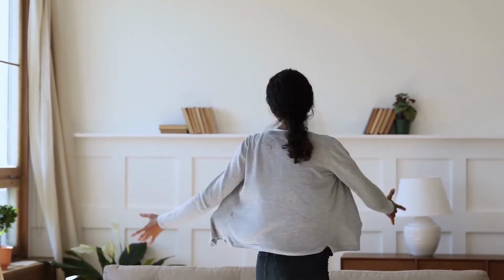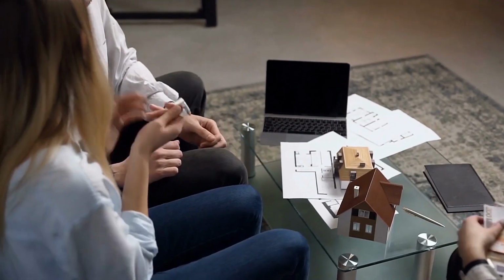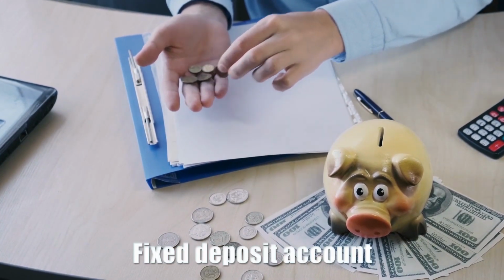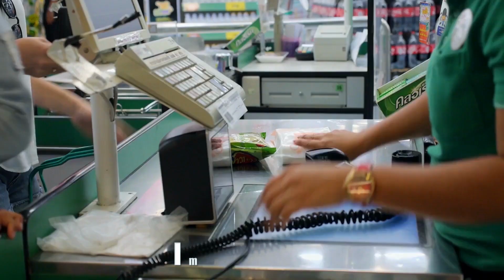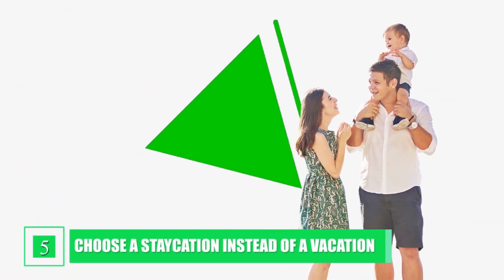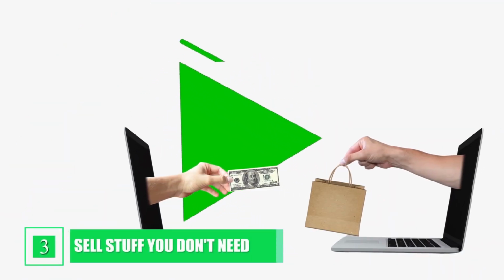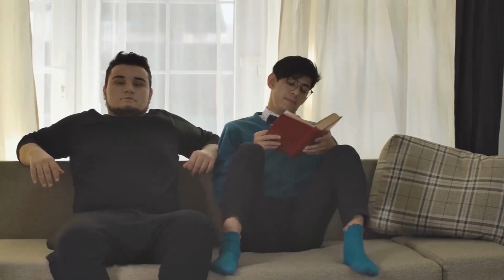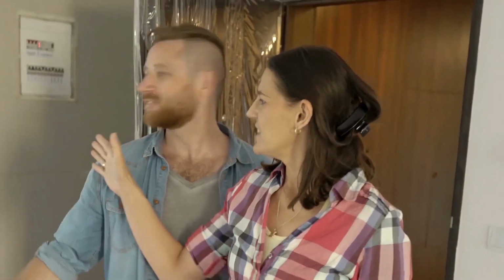10 Tips On How To Save For A House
In this video, we reveal 10 Tips On How To Save For A House and the best way to save for a house. If you are looking to know how to save up for a house you’re in the right place. This in our opinion some of the best tips on saving for a house that’s out there and once you watch this video, you will see why.

Frugal Facts is the channel giving you money saving tips; allowing you to live a more frugal lifestyle. If you have ever wondered how to be frugal, how to stop spending money, or just needed some frugal tips- this is the channel for you!
With every video we aim to provide you with ways to save money as well as saving money tips. We all want to save some extra cash, and feel like we need some frugal living tips, but often don’t know where to start. However, Frugal Facts is here to get you on the way to living frugal and enjoying your frugal lifestyle.  If you need to know how to save money fast, or you want to achieve a frugal state of mind.